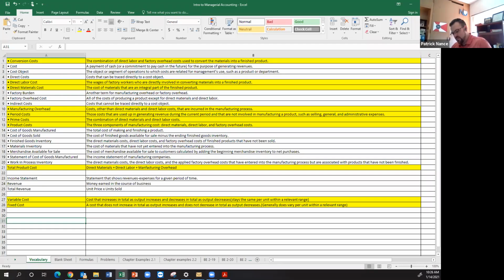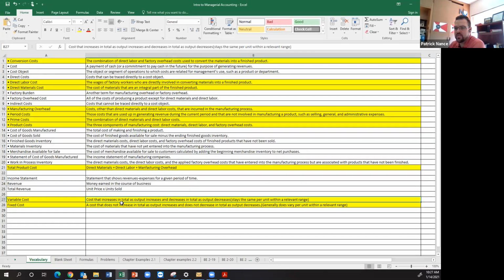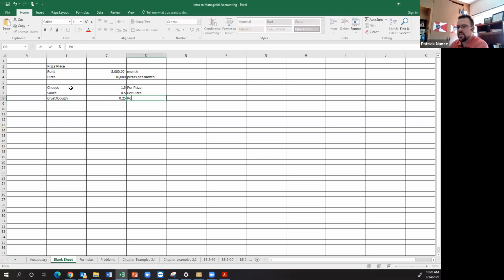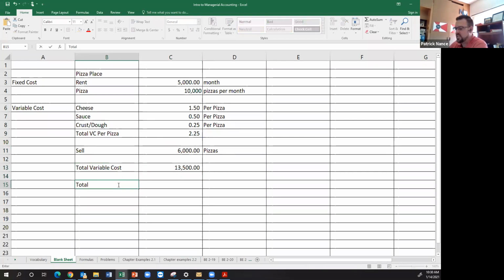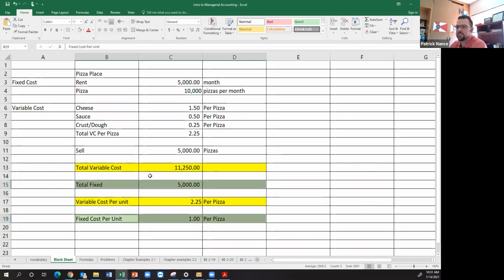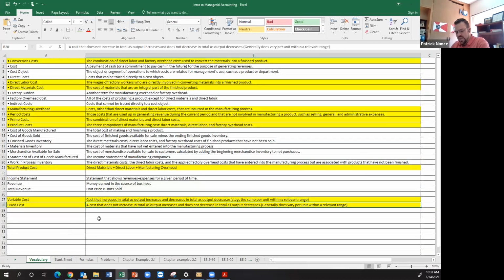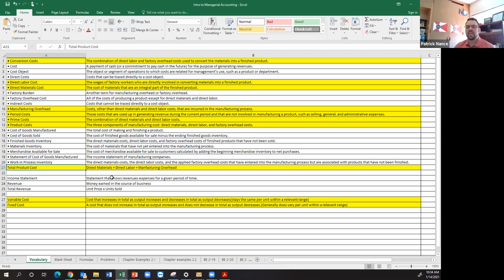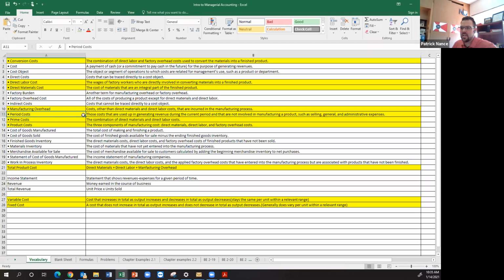Managerial Accounting - Types of Costs